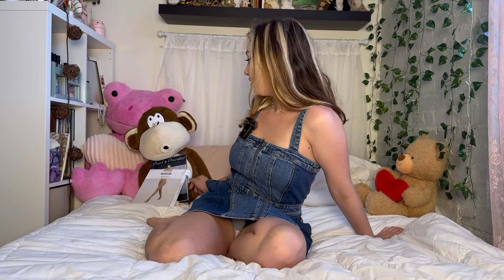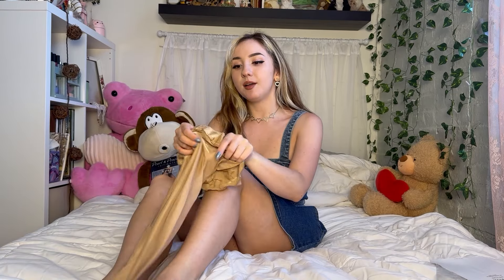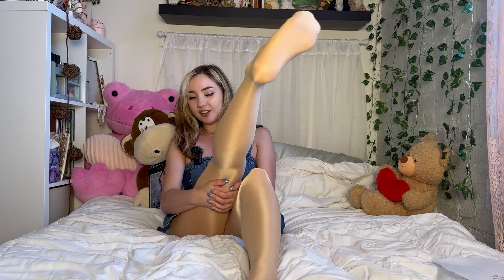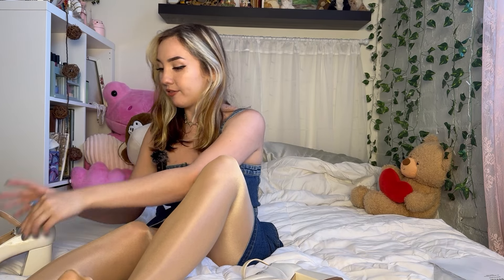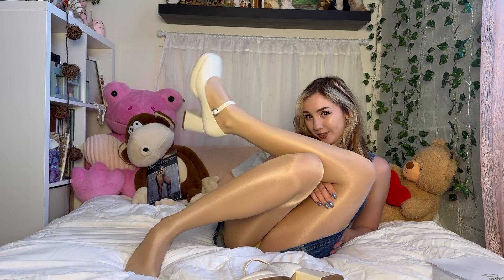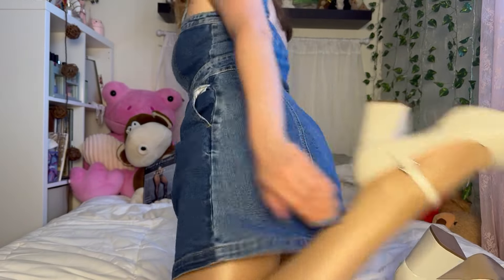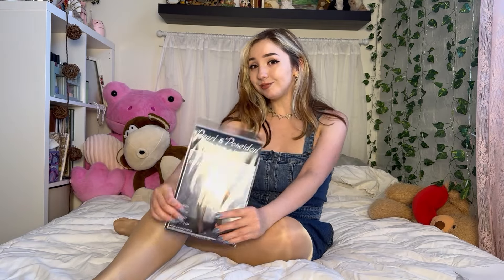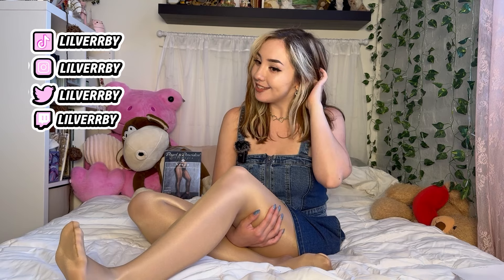Verrby Tries Wolford Neon 40's (For the first time!)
Watch me give my first impression try-on review of Wolford Neon 40 tights in the shade Cosmetic.